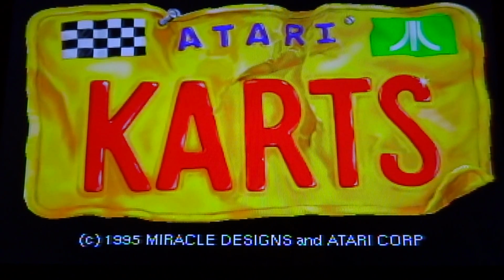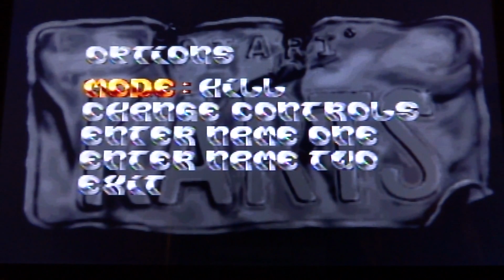Atari Karts: Atari Jaguar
Some racing action on the old Atari Jaguar